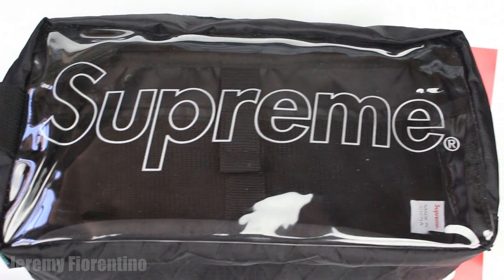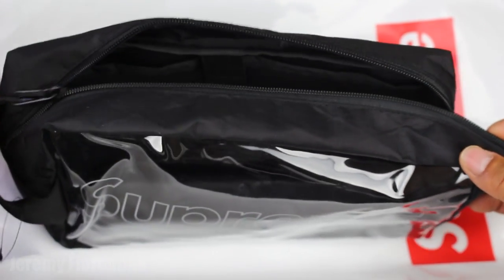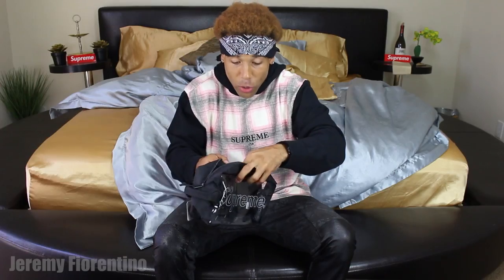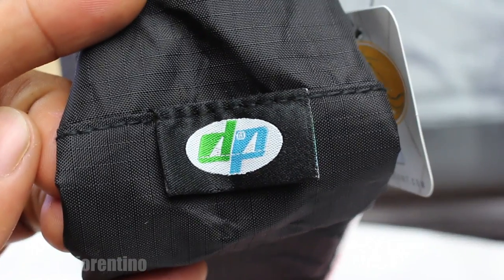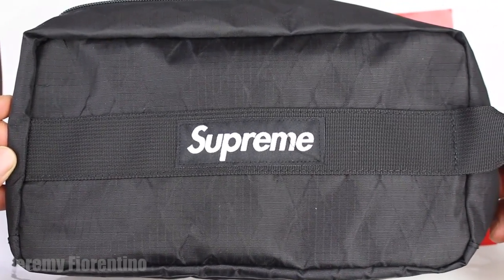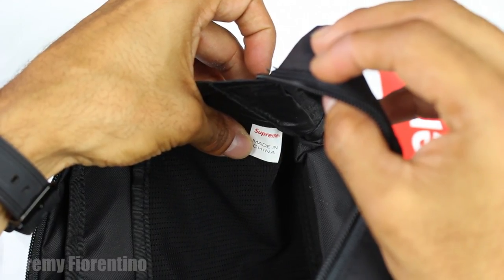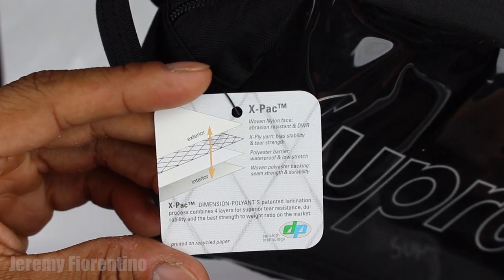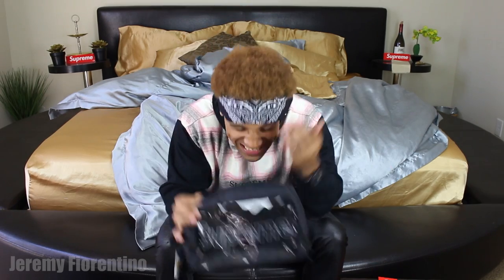SUPREME FW18 UTILITY BAG REVIEW/LEGIT CHECK BY JEREMY FIORENTINO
Music
Artist: Yung Tuba
Song: Savage
Artist Instagram: @yungTuda